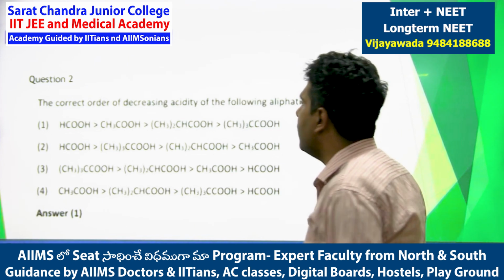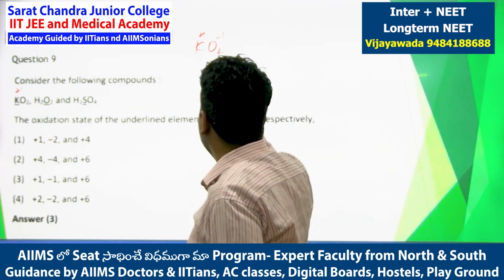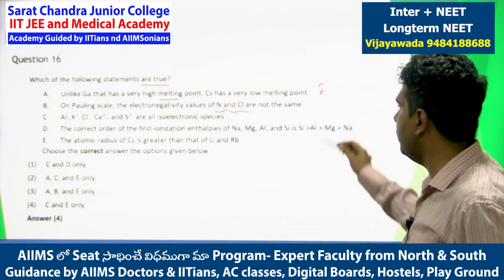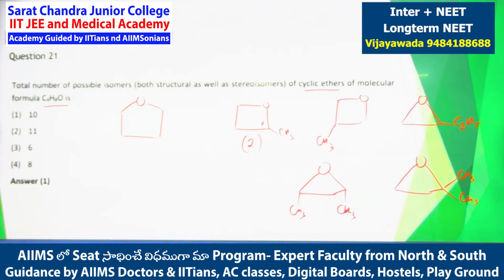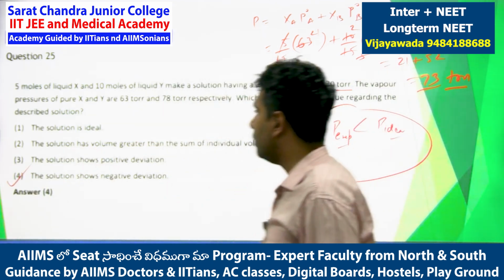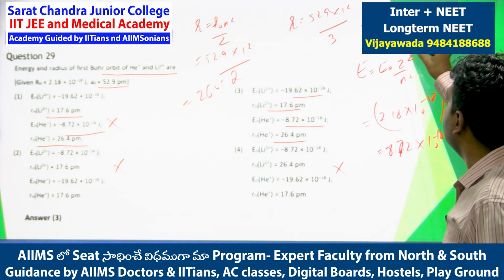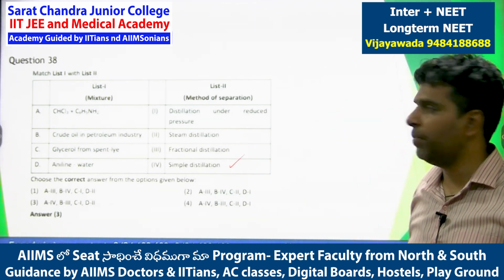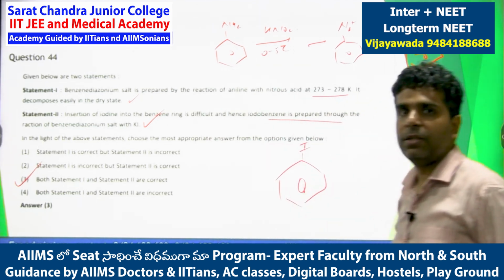Best NEET Coaching in Vijayawada | NEET Chemistry Paper Analysis | Sarat Chandra Medical Academy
Best NEET Coaching in Vijayawada | NEET Zoology Paper Analysis | Sarat Chandra Medical Academy
Get an in-depth analysis of the NEET UG 2025 Zoology section in this comprehensive video! Our expert faculty walks you through the question paper, highlighting important topics, trends, and preparation strategies that can give you the edge in your NEET preparation.

🔍 What You’ll Learn:
Chapter-wise question distribution
Difficulty level assessment
Most repeated and high-weightage topics
Common mistakes to avoid
Tips to score high in Chemistry
🎯 This analysis is ideal for:
NEET 2025 aspirants
Students aiming to improve accuracy and speed
Anyone looking to understand how NTA frames Chemistry  questions